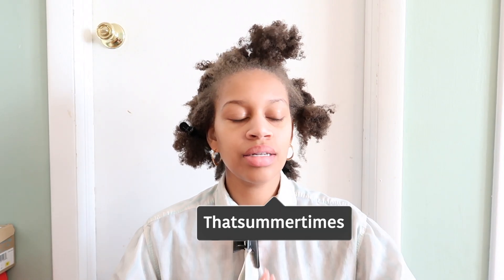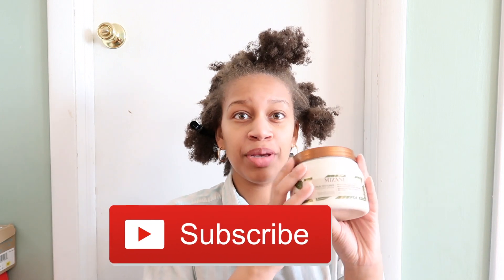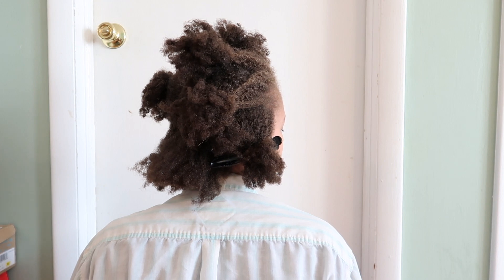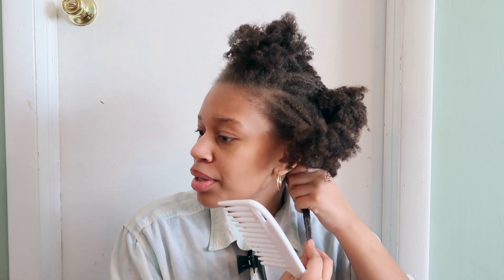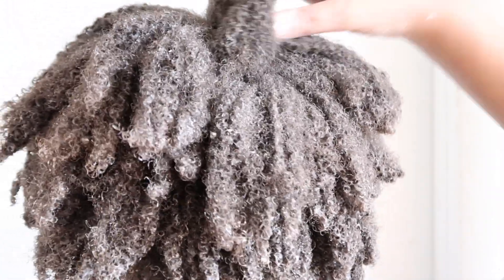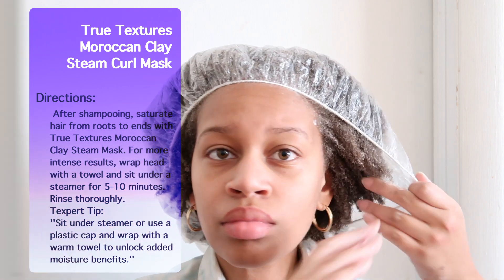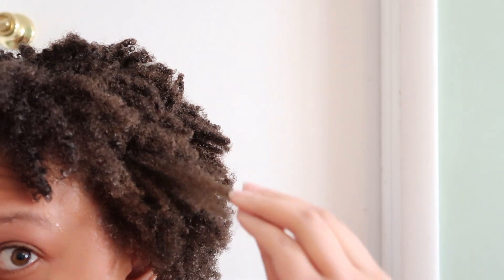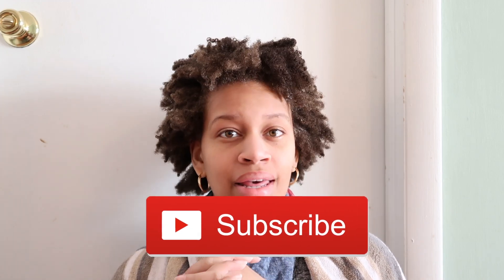MIZANI MOROCCAN CLAY STEAM MASK DEMO + REVIEW | Chitchat| Professional products worth the hype?!!?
★  O P E N     W H Y      N O T   ★

Mizani True Textures Moroccan Clay Steam Mask

Today's video I am deep conditioning with Mizani Clay Mask and having a bit of a chit chat with you all. I tried Mizani products a lot when I was relaxed. I always enjoyed their 25 Miracle Milk.